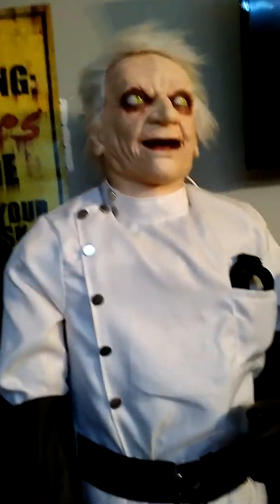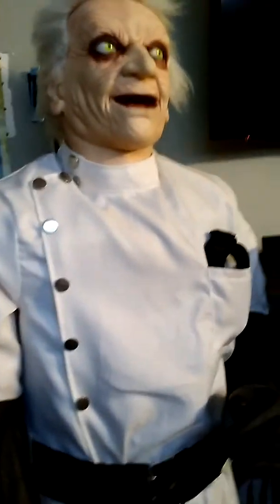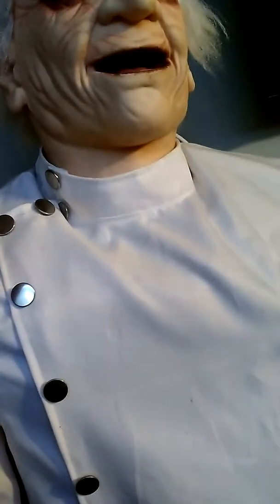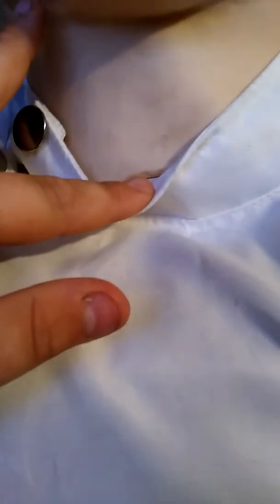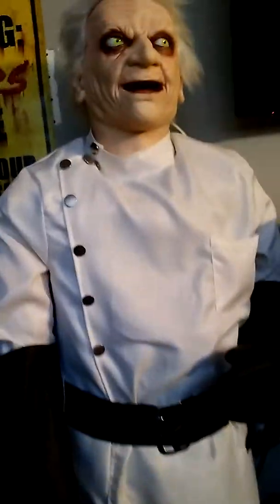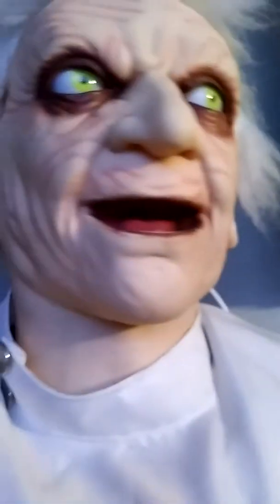Blood Red Reviews: Gemmy Animated Dr. Shivers